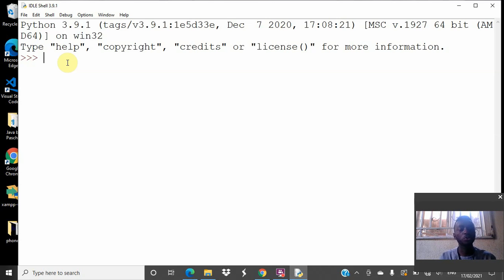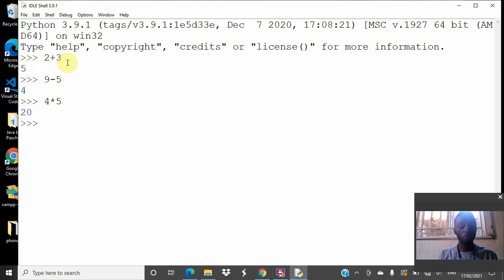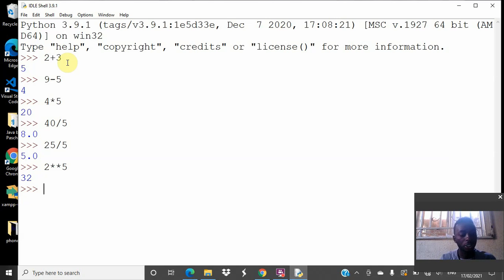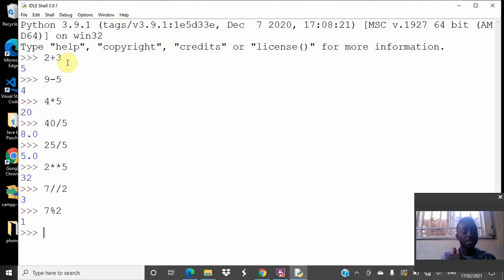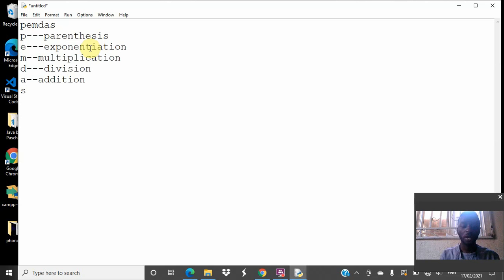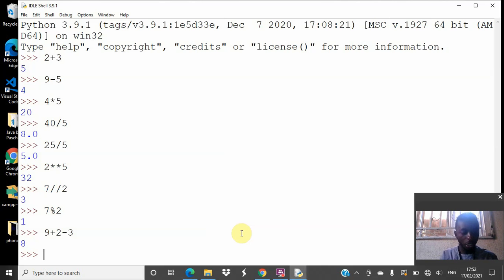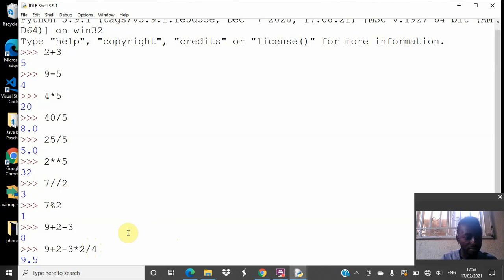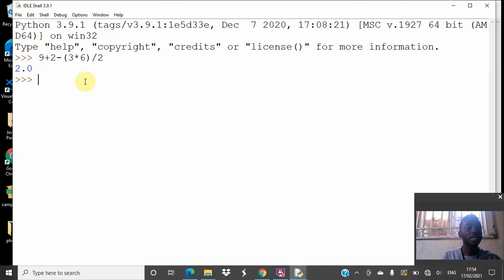Beginner's Python Tutorial ---- mathematical expressions and operators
learn basic mathematical operators and their use cases in python